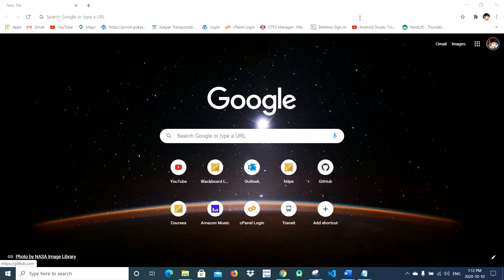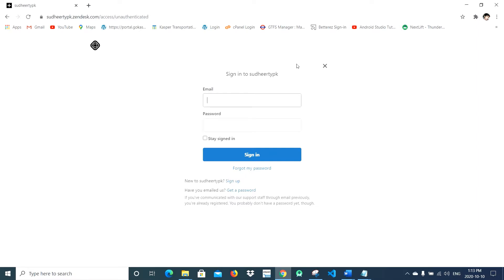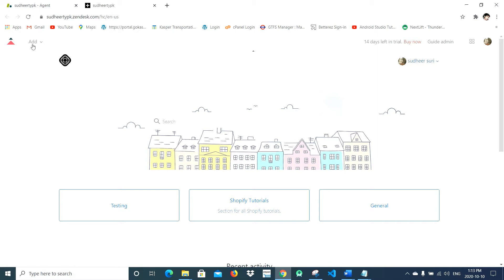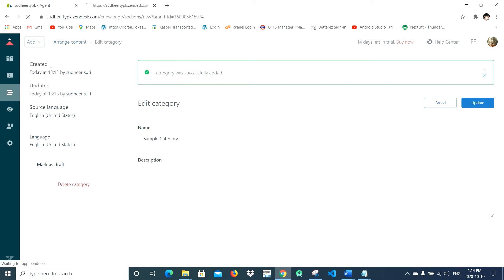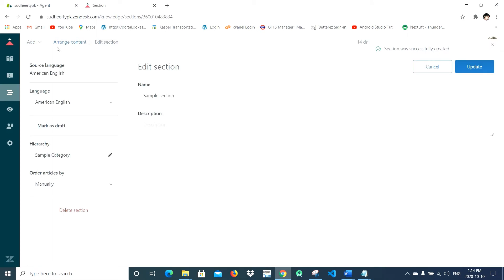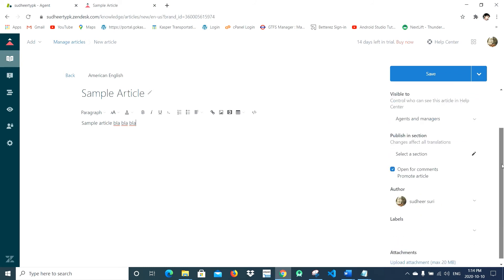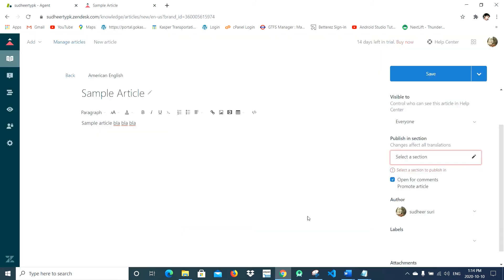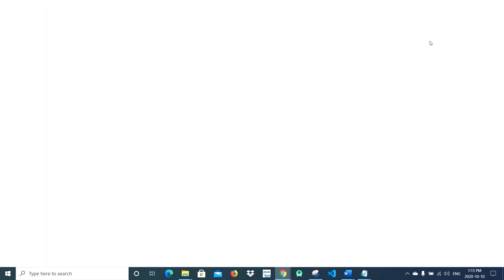How to add a Article in Zendesk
Tutorial to add article in zendesk

Steps involved:
1) create a category
2) create a section , assign to category
3) create a article and assign it to section
4) save and publish make sure to make it available to everyone

Musician: LiQWYD